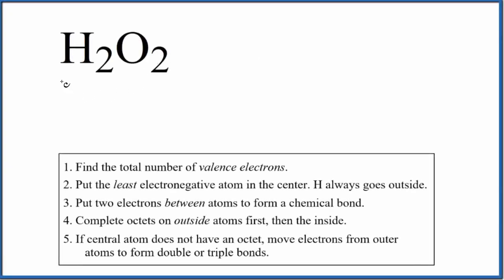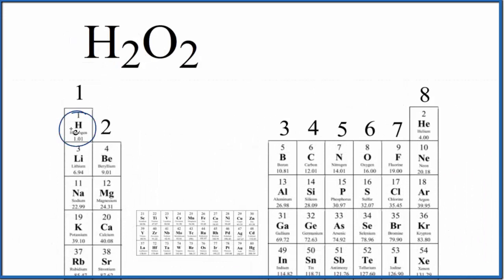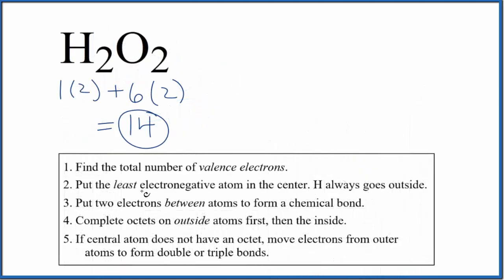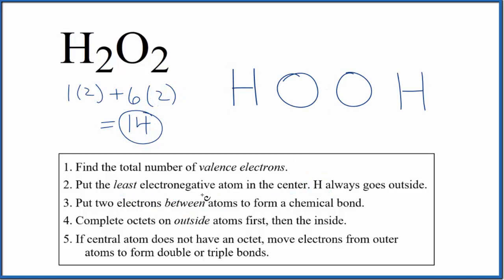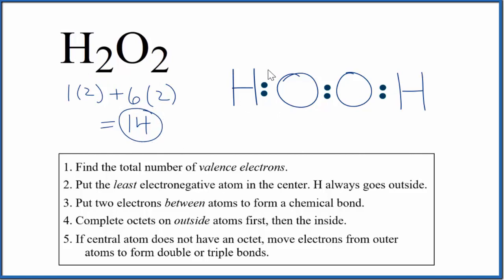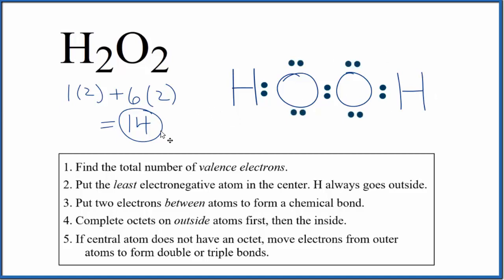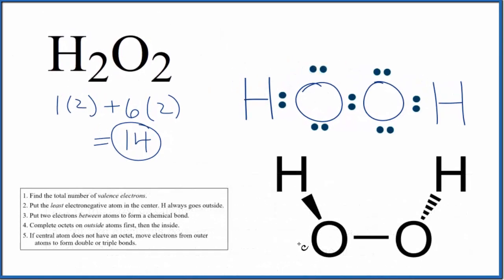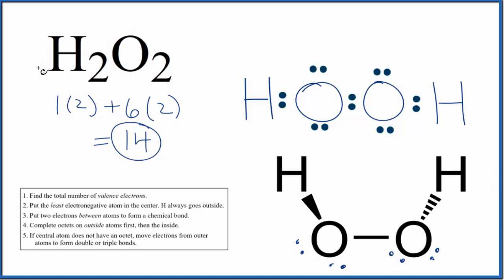How to Draw the Lewis Dot Structure for H2O2 (Hydrogen peroxide)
A step-by-step explanation of how to draw the H2O2 Lewis Dot Structure (Hydrogen peroxide).

For the H2O2 structure use the periodic table to find the total number of valence electrons for the H2O2 molecule. Once we know how many valence electrons there are in H2O2 we can distribute them around the central atom with the goal of filling the outer shells of each atom.

In the Lewis structure of H2O2 structure there are a total of 14 valence electrons. H2O2 is also called Hydrogen peroxide.

Steps to Write Lewis Structure for compounds like H2O2
1. Find the total valence electrons for the H2O2 molecule.
2. Put the least electronegative atom in the center. Note: Hydrogen (H) always goes outside.
3. Put two electrons between atoms to form a chemical bond.
4. Complete octets on outside atoms.
5. If central atom does not have an octet, move electrons from outer atoms to form double or triple bonds.

Lewis Structures, also called Electron Dot Structures, are important to learn because they help us understand how atoms and electrons are arranged in a molecule, such as Hydrogen peroxide. This can help us determine the molecular geometry, how the molecule might react with other molecules, and some of the physical properties of the molecule (like boiling point and surface tension).

--Chapters---
0:00  Counting Valence Electrons for H2O2
0:39 Place Least Electronegative Element in Center
0:52 Forming chemical bond & Complete Octets for Hydrogen peroxide